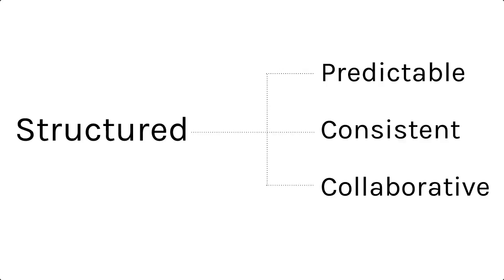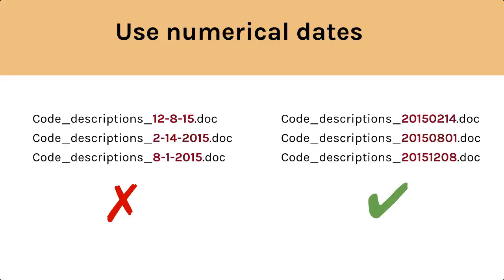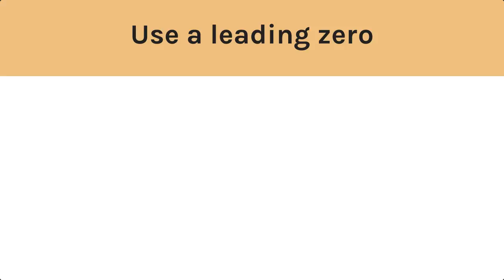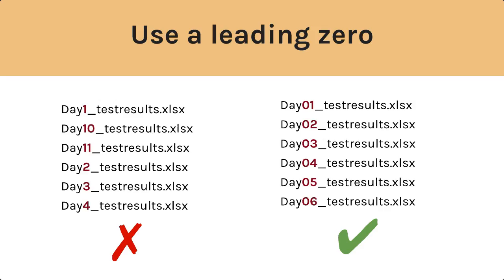File Organization and Naming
No matter what your workflow is, file organization can benefit you at all levels: it is the one universal workflow component that’s applicable to everybody. In this video, we’ll show you some techniques for file organization and how it pertains to folder directories and file naming. These techniques will help you manage what we call “the breadcrumbs of a workflow”.